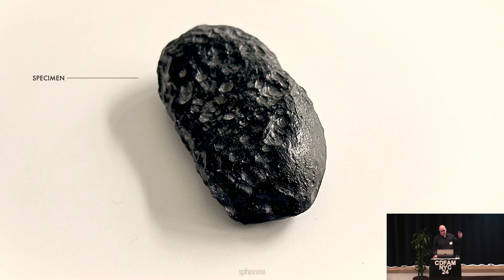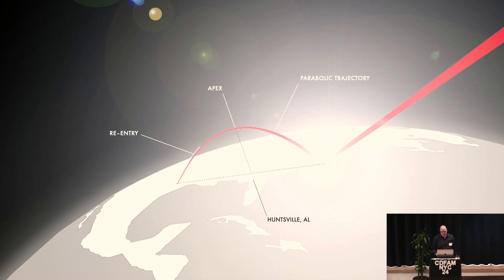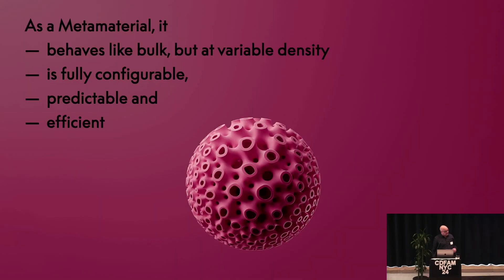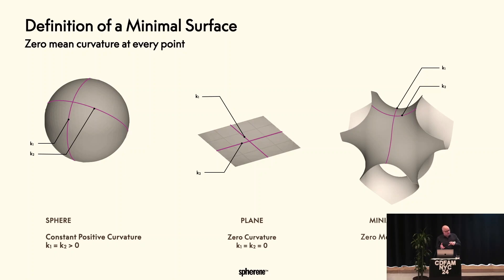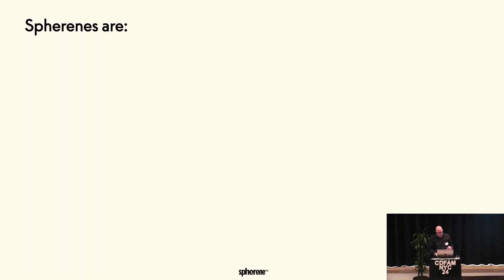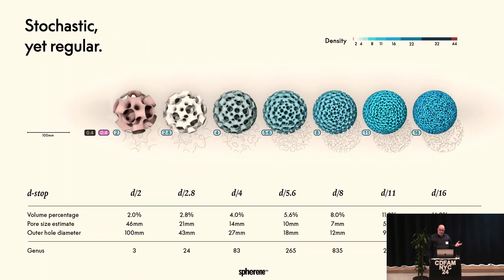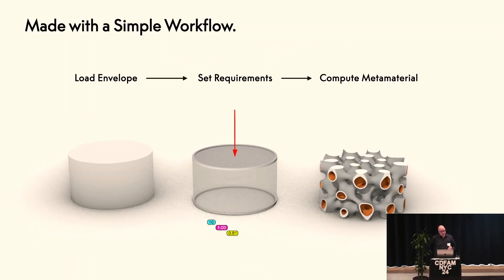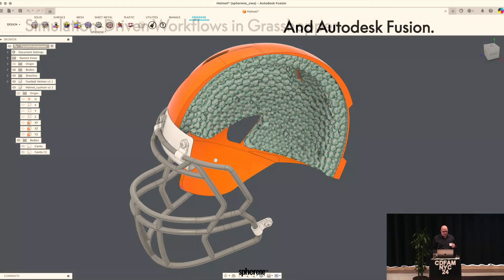Spherene Metamaterial in Simulation-Based DFAM: CDFAM NYC 2024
Presentation recorded at CDFAM Computational Design Symposium, NYC, 2024

Spherene Metamaterial in Simulation-Based DFAM

Organization:
Spherene

Presenter:
Christian Waldvogel

Presentation Abstract
Despite the enormous potential of leveraging the rich information embedded in biological form, and the rising interest in bio-inspired design, there is no generalized, accessible computational design tool that enables it. In this presentation I will identify what I believe are the reasons for this gap and propose a framework to address it in the context of nine distinct types of architected materials, introduced here as “Bio-Motifs”. This framework consists of three pillars: (i) knowledge graphs, (ii) mathematical models, and (iii) data and information. I will elucidate aspects of this framework with examples from ongoing work spanning diverse organisms and structural elements such as sea sponge networks, honeybee hair, honeycomb, scales and branching structures. I will also demonstrate how we use computational design, simulation and additive manufacturing to both understand the functional basis for biological form, and leverage that understanding to engineer novel application solutions.

Speaker Bio

Christian Waldvogel is the founder of spherene, a Zurich-based company developing autonomous design software. He holds a Master’s degree in architecture from ETHZ, made his first 3D print in 1999, and spent most part of the 21st century as a conceptual artist. His work, which aims to reflect humanity as a species, on a planet and in the universe, was published and exhibited worldwide, and has directly led to the discovery of the spherene geometry in 2012.